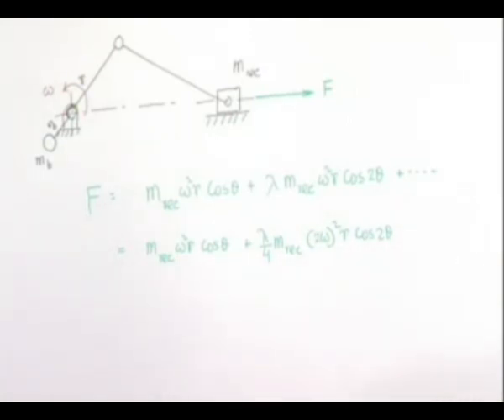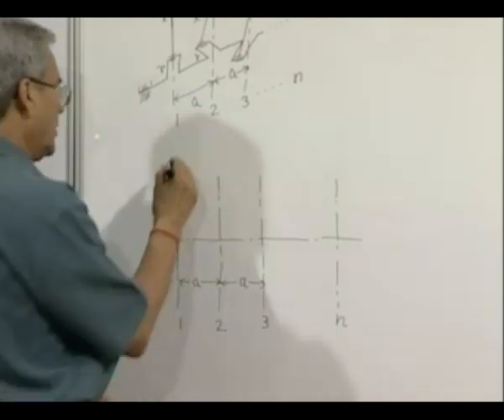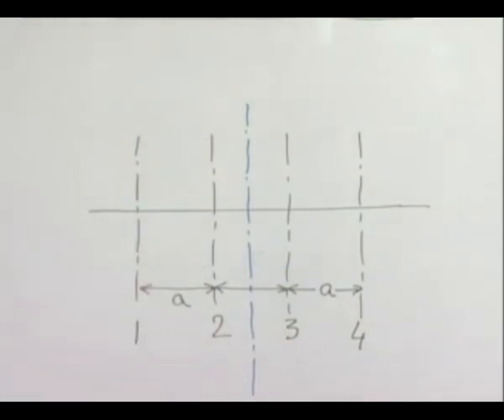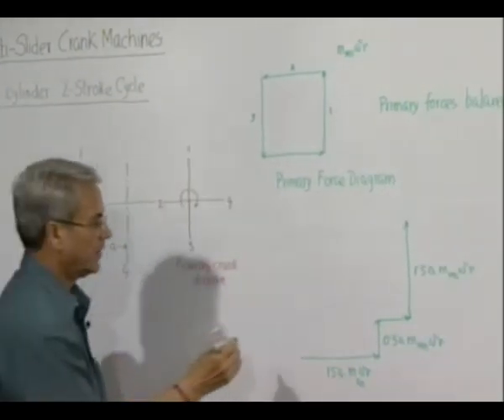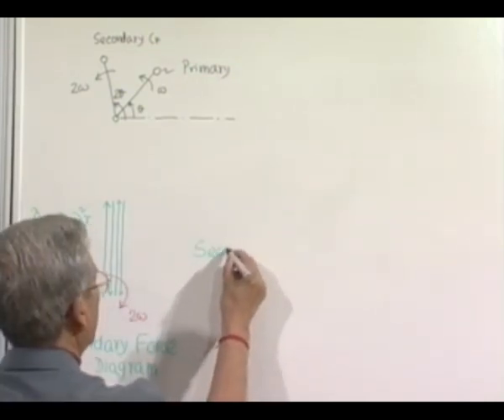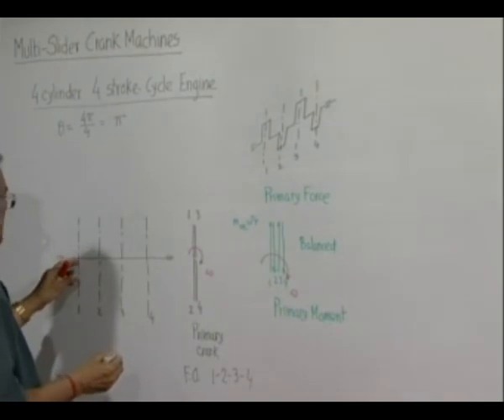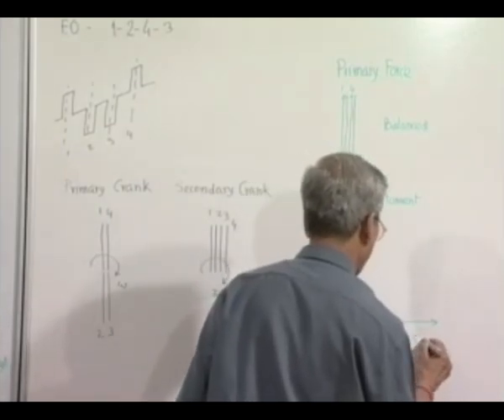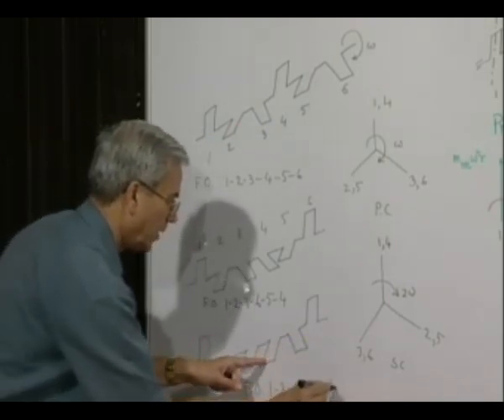Lec14: In-Line Engine Balancing